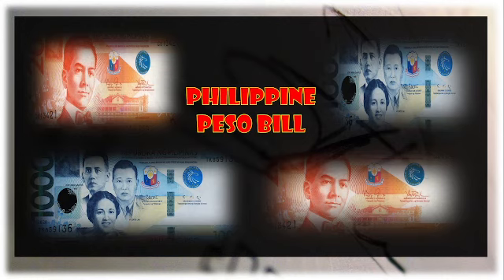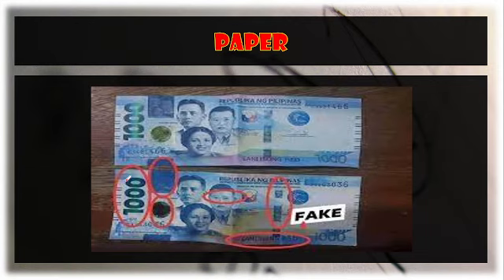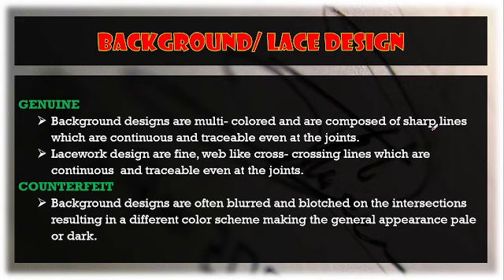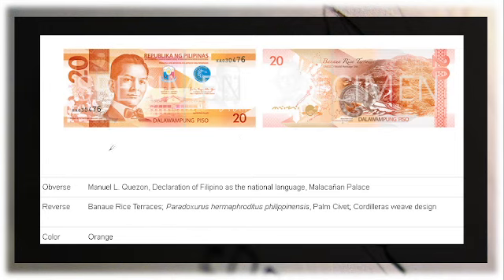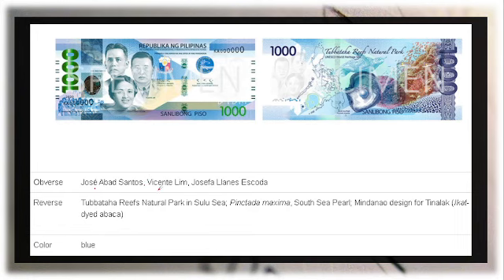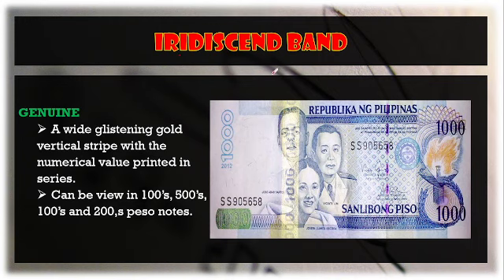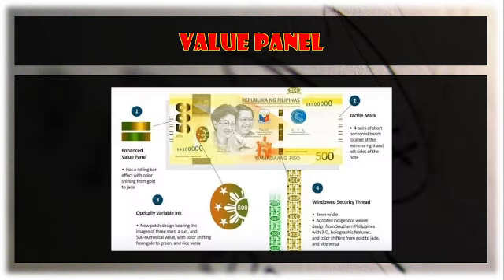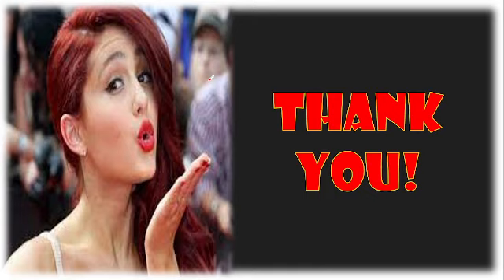QDE Philippine Currency